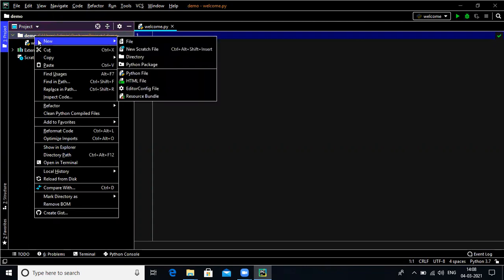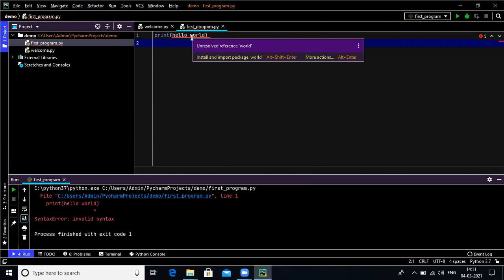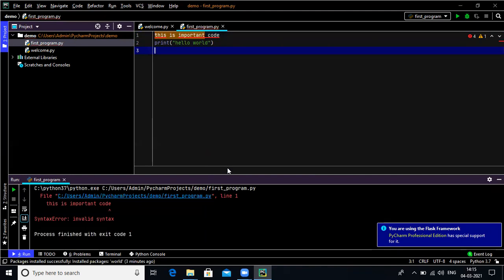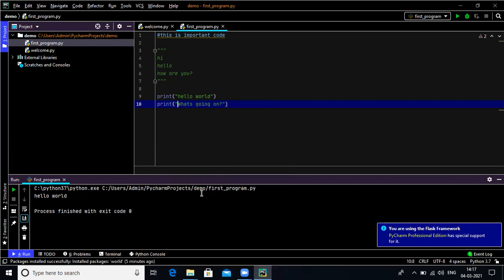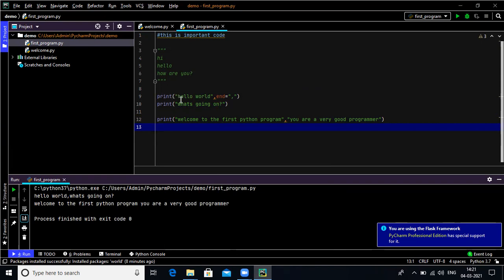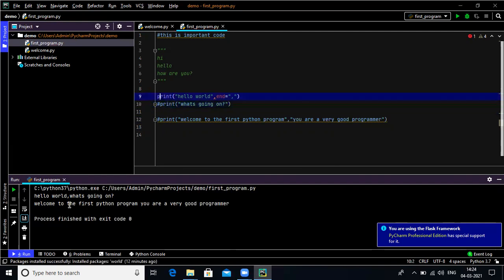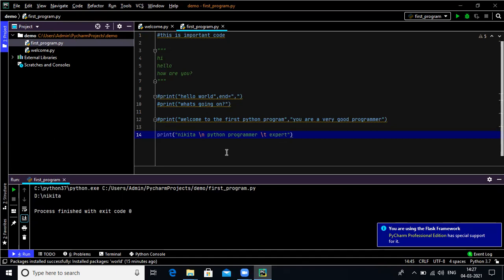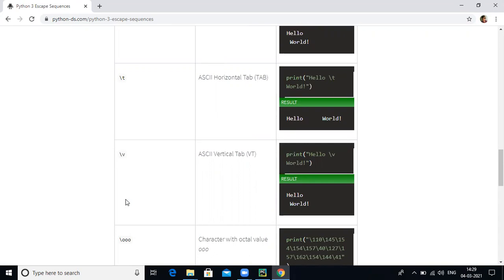first python program-hello world, escape sequence and comments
helloworld program
escape sequence, comments in programs

After  watching this video , you will become a python programmer, very good python programmer.